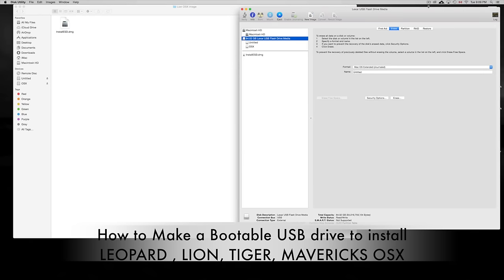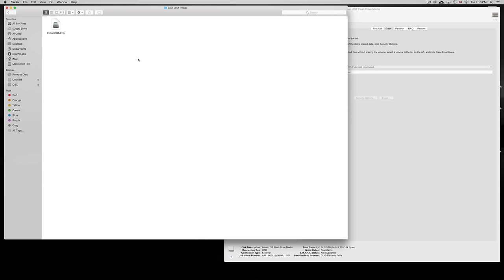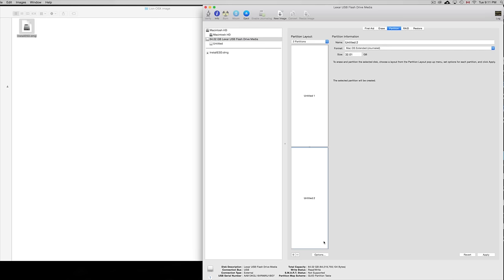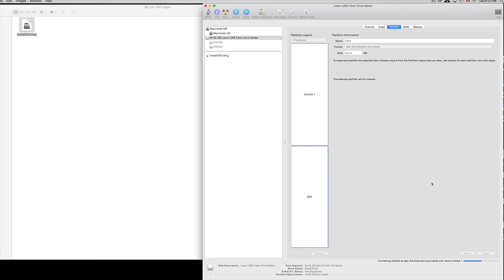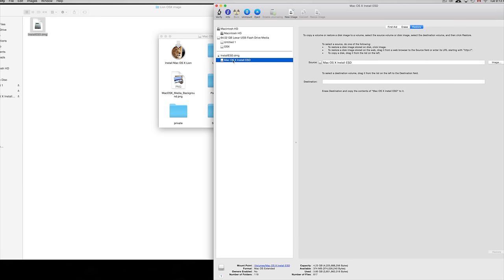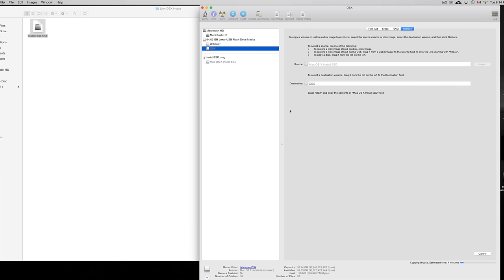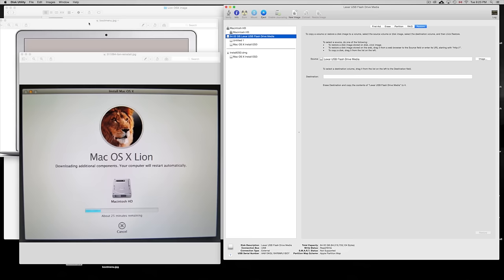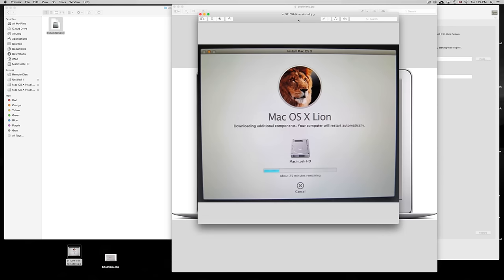Make Bootable USB flash drive for Tiger, Leopard, Lion, Mountain Lion, Mavericks OS X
Complete tutorial, step by step with disk utility